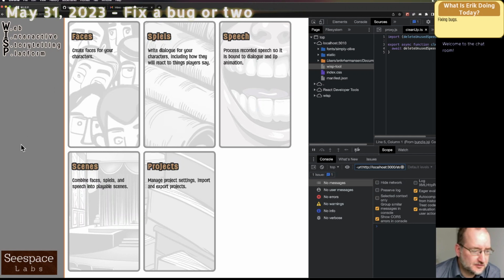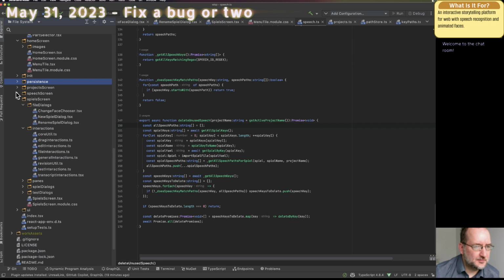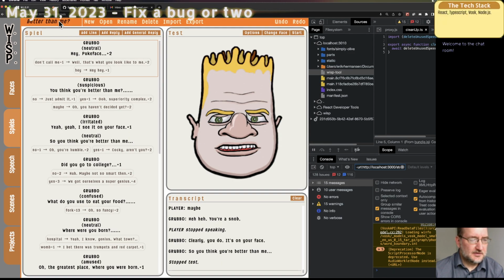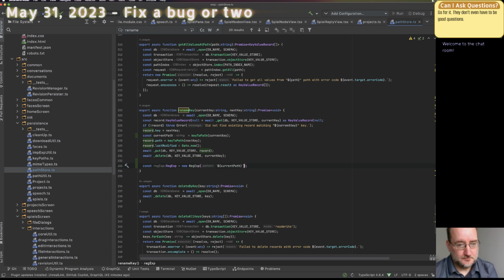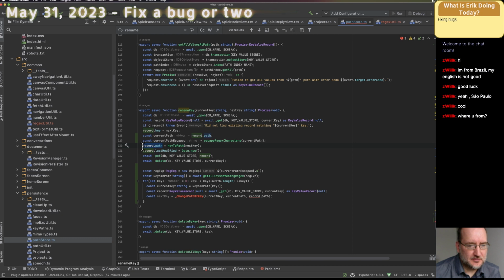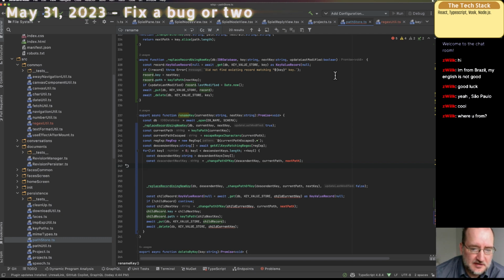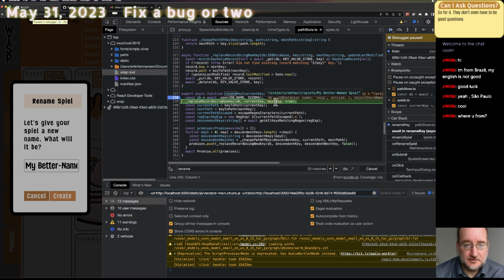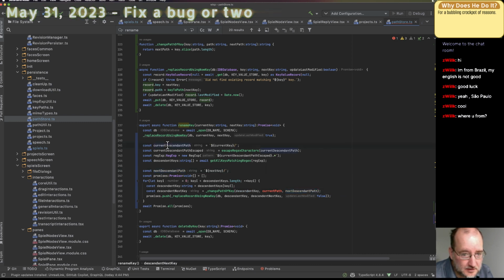Think you're better than me?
I demo a conversation with Grubbo, who has a big chip on his shoulder. And then I fix a few bugs.